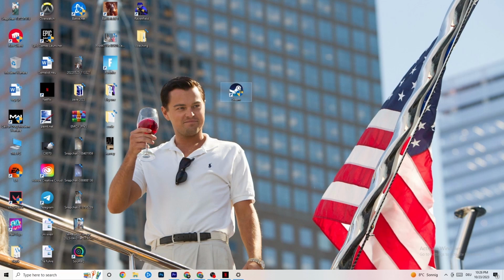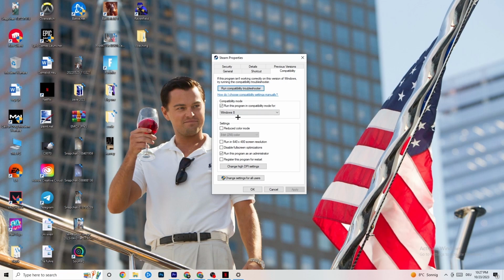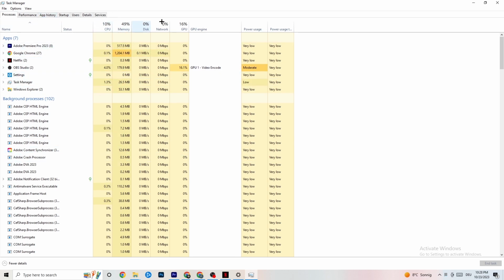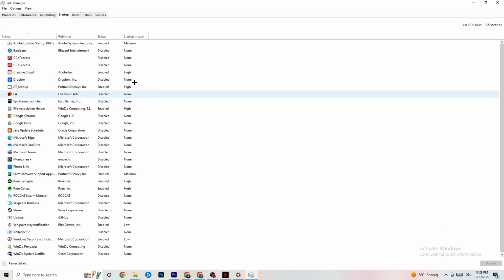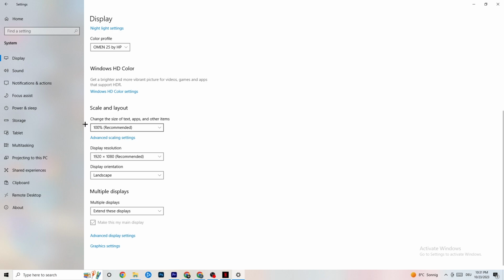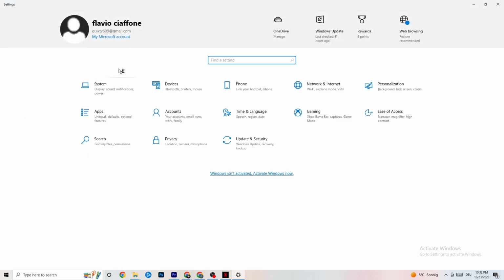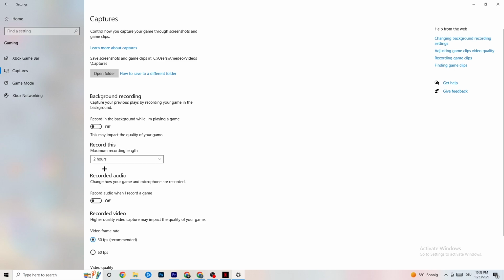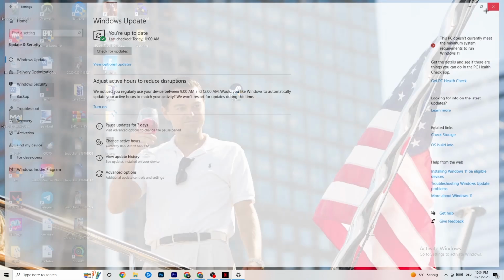Crash Bandicoot - How To Fix Crash Bandicoot Crash on Startup